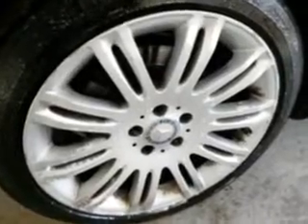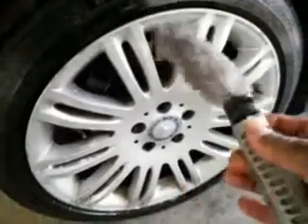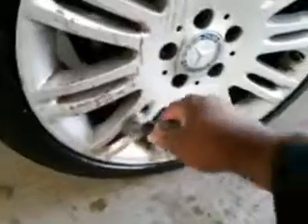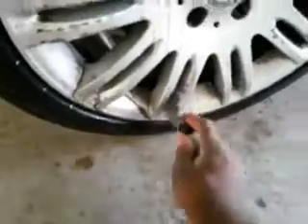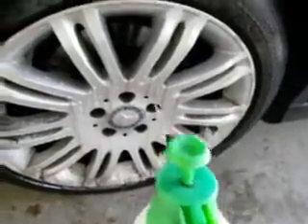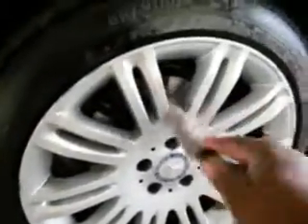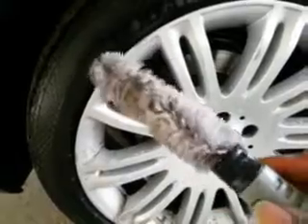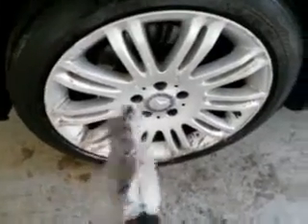Cheapest way to clean rims with a 2 dollar speed master detail spoke brush